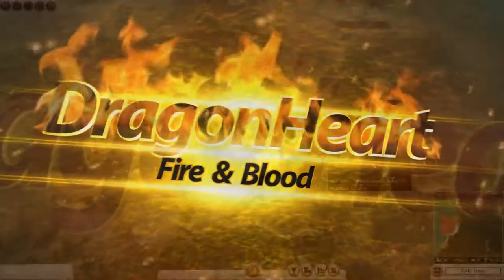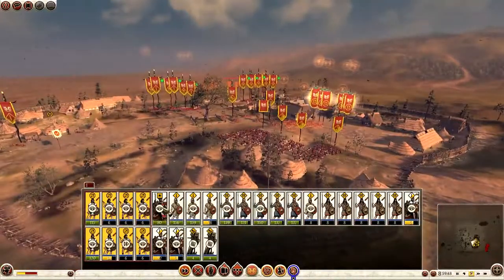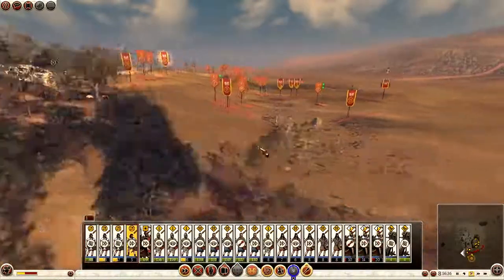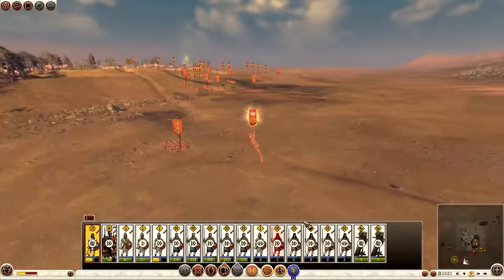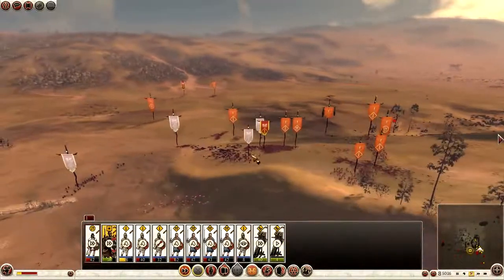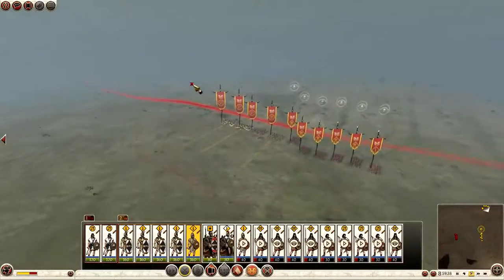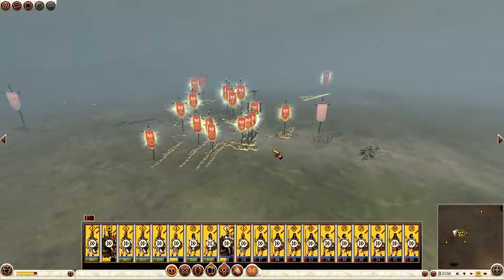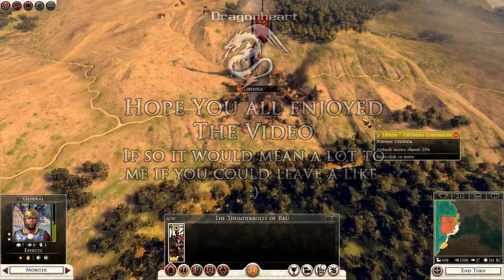(#16) Arevaci Campaign | Hannibal at the Gates | Thorns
Would it be possible to get 10 Likes for Arevaci Campaign? :)